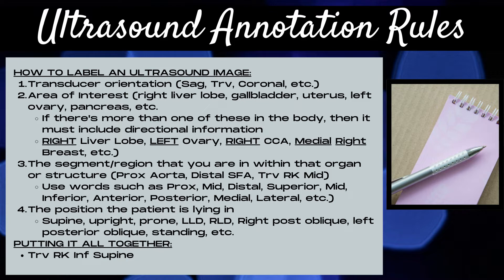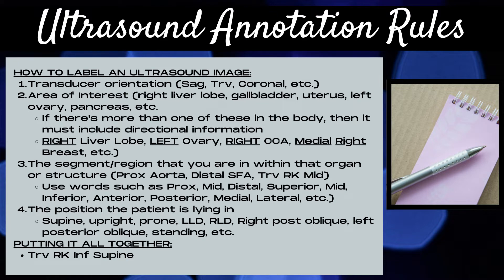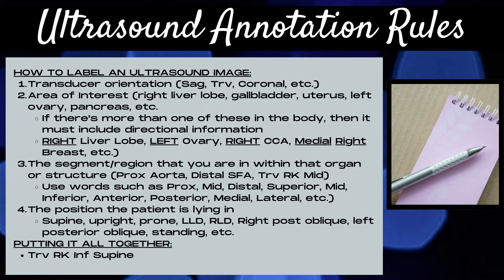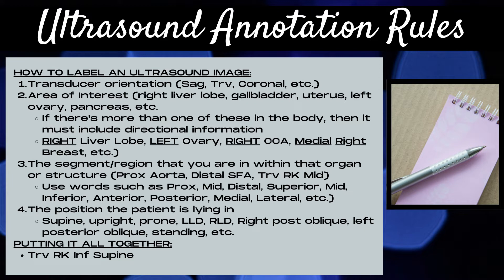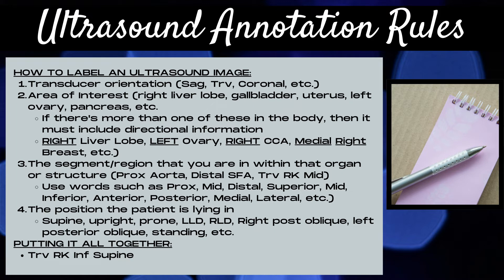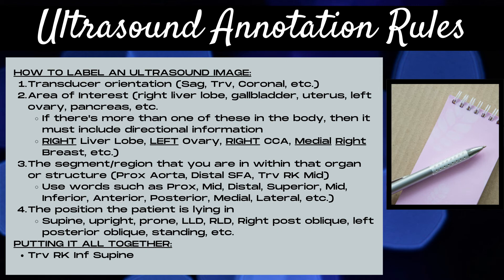General Ultrasound | How to Annotate an Ultrasound Image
General Ultrasound | How to Annotate an Ultrasound Image. You've done it! You've captured the perfect Ultrasound image! Don't ruin it by placing the wrong annotations on the image. Discover the 4 rules of general ultrasound image annotation...

Ultrasound of the Kidney (Protocol, Tips & Measurement): coming soon!
Bladder Ultrasound (Protocol, Tips & Measurements): coming soon!
Ultrasound of fthe Liver (Protocol, Tips & Measurments): coming soon!
Ultrasound of the Gallbladder & Bile Ducts (Protocol, Tips & Measurements): coming soon!
RUQ Ultrasound (Protocol, Tips & Measurements): coming soon!
Abdominal Ultrasound (Protocol, Tips & Measurements): coming soon!
Thyroid Ultrasound (Protocl, Tips & Measurements): coming soon!
Ultrasound of the Salivary Glands (Protocol, Tips & Measurements): coming soon!
Transabdominal Pelvic Ultrasound (Protocol, Tips & Measurements): coming soon!

Chapters:
00:00- General Ultrasound (How to Annotate an Image)
00:17- The 4 Rules of Ultrasound Image Annotation
03:21- End Card